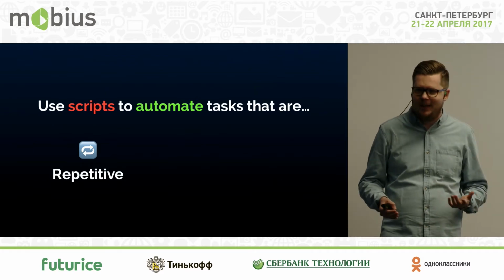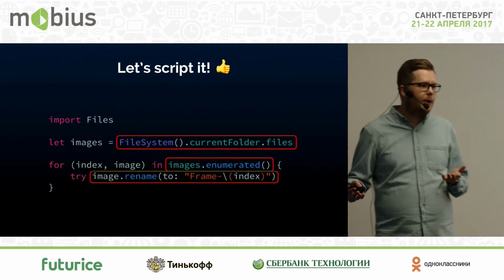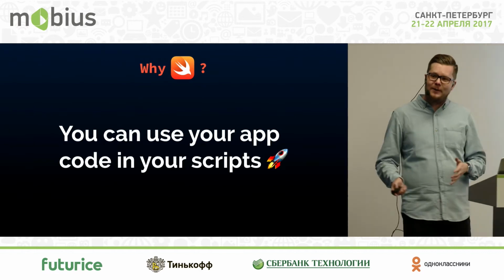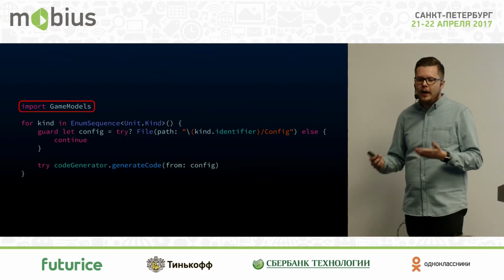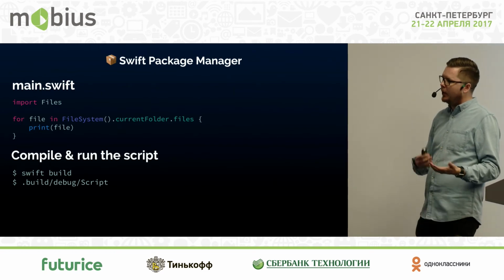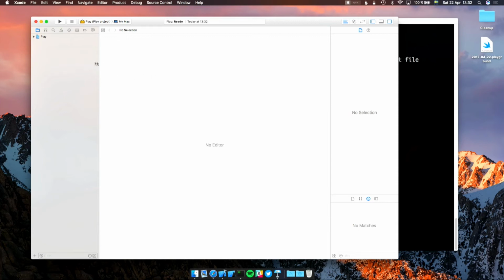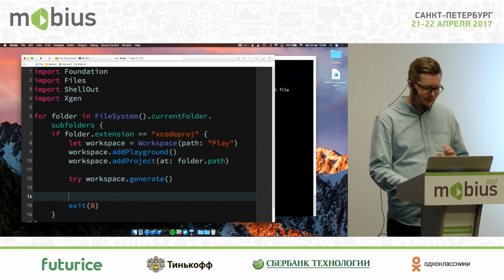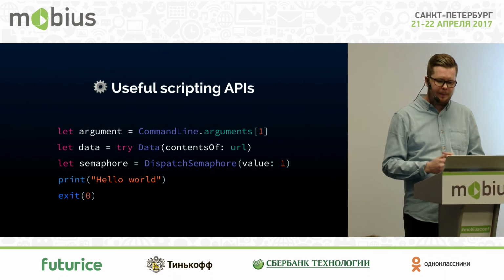John Sundell — Swift Scripting in Practice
. When starting to write code in Swift, many of us have had to rethink the way we set up our code for testing. The static & safe nature of Swift can make testing a bit cumbersome at first, but in this talk John will demonstrate some techniques that could make your code a lot easier & more fun to test.